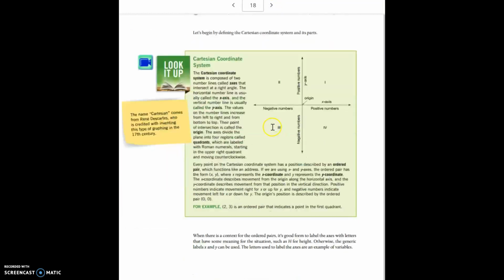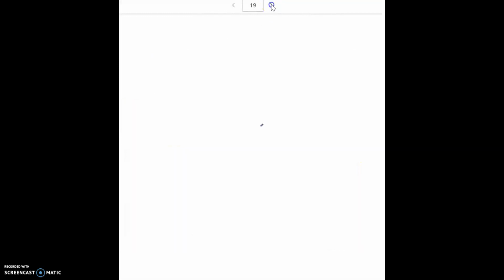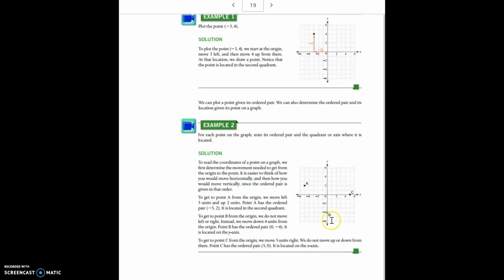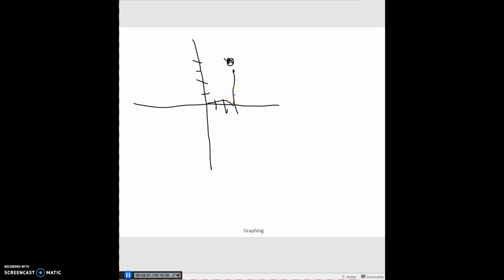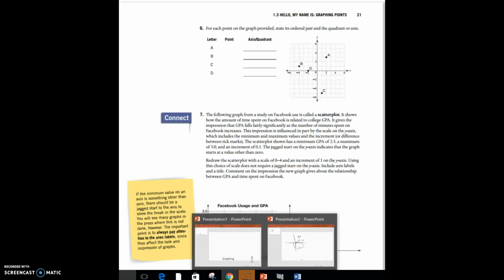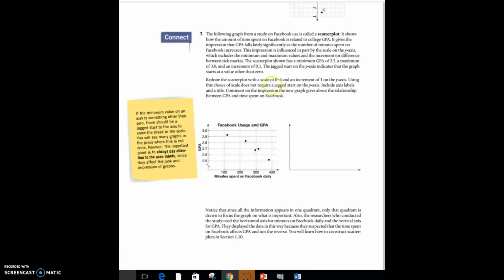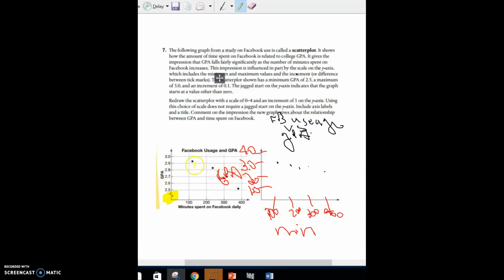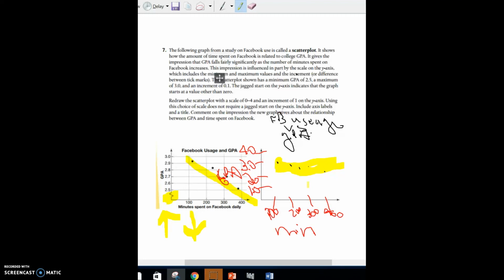1.3 Graphing Points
Mat Lit, plotting points, graphing, 1.3